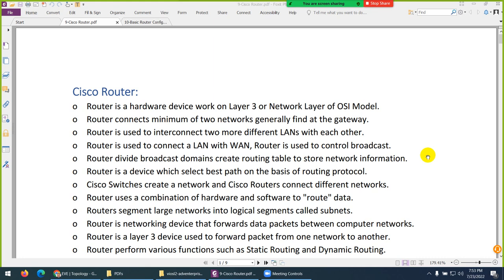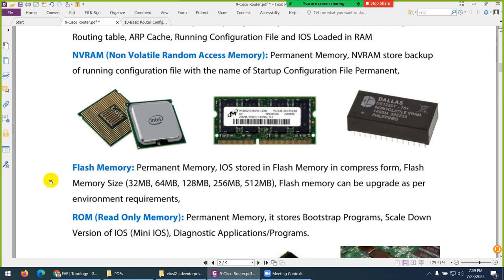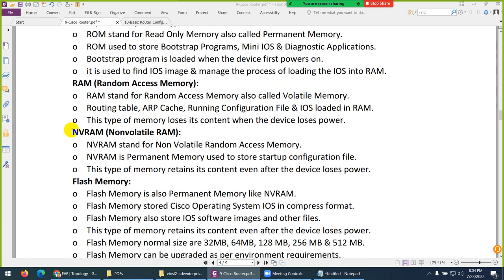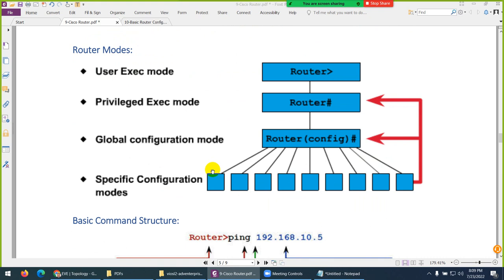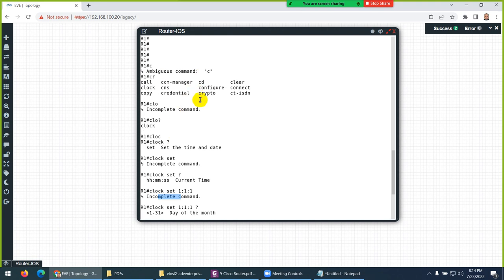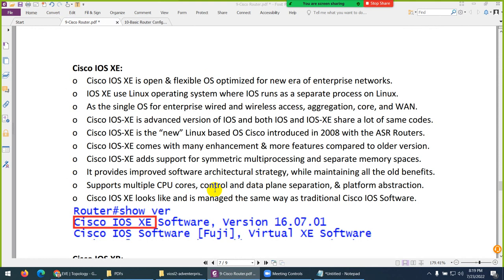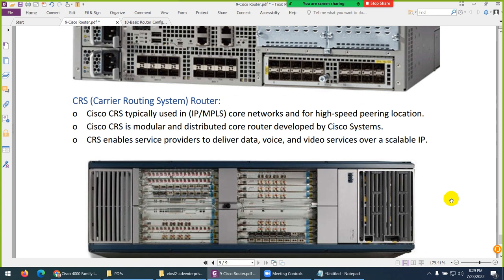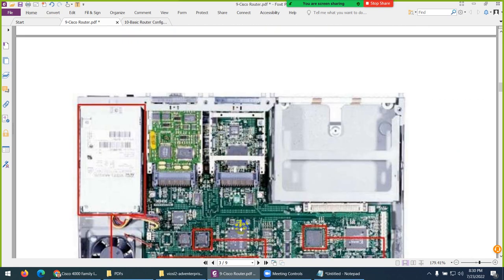Lecture-09:Concept of Cisco Routers